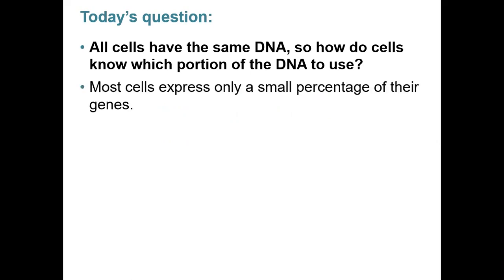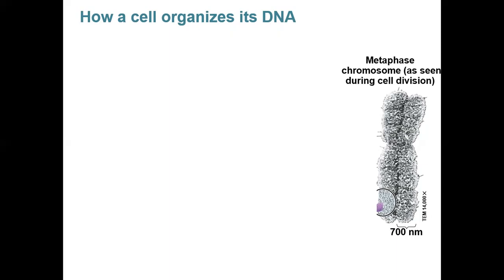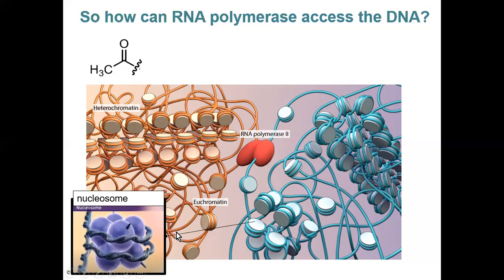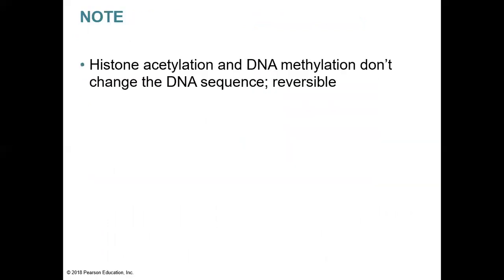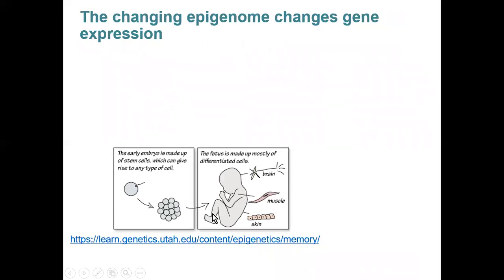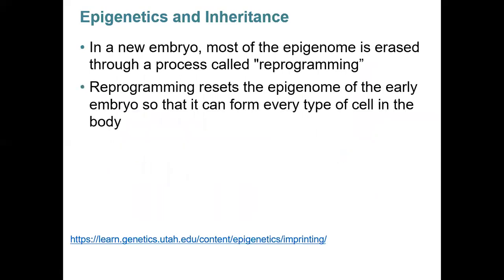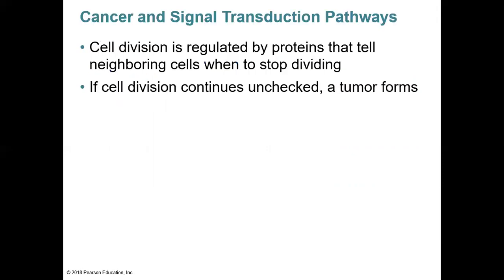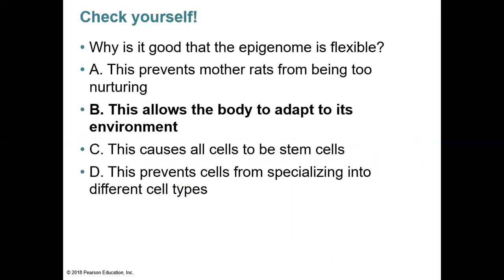ch 11 and epigenetics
To accompany the chapter 11 student powerpoint on Canvas.